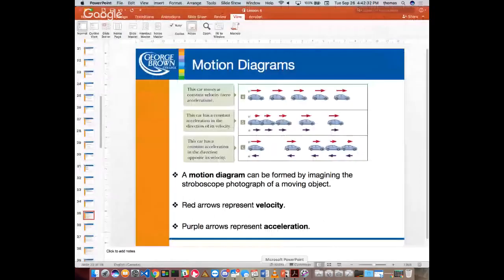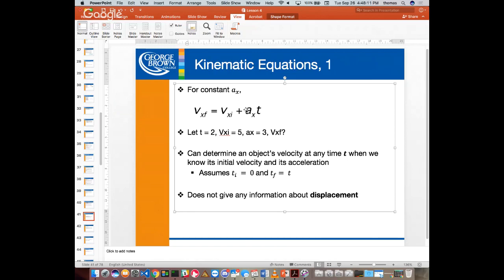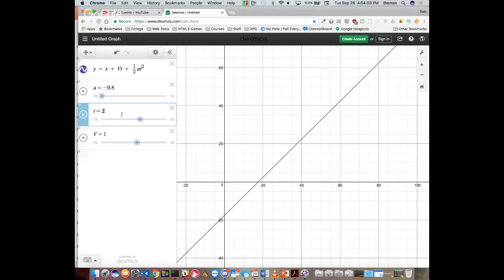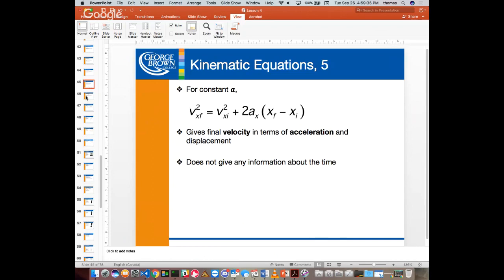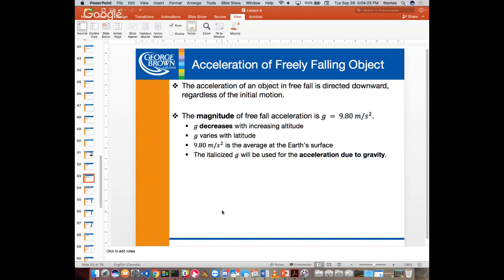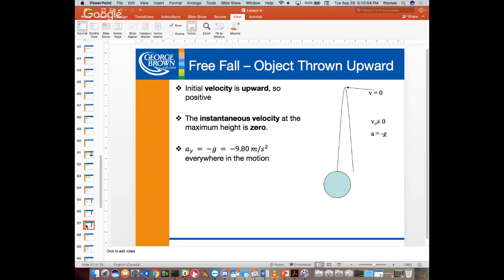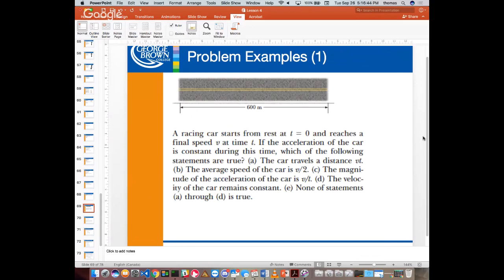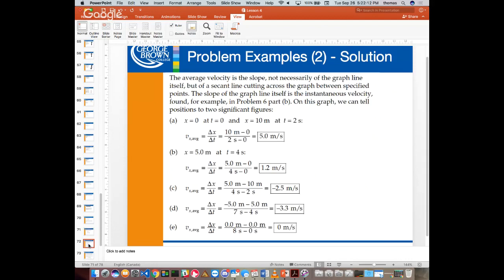GAME2005 - F2017 - Lesson 4 - Part 2- 1D Motion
GAME2005 - F2017 - Game Physics - Lesson 4 - Part 2- 1D Motion